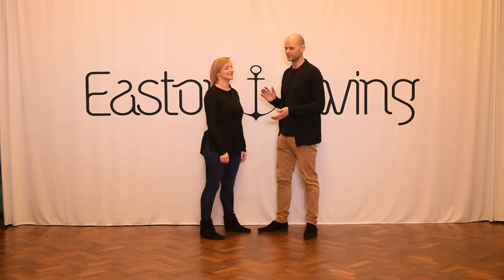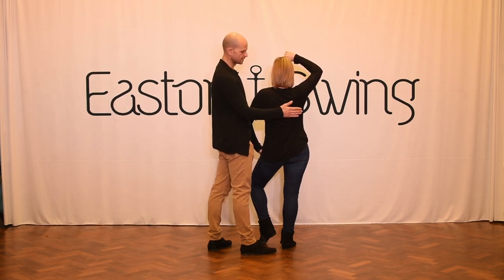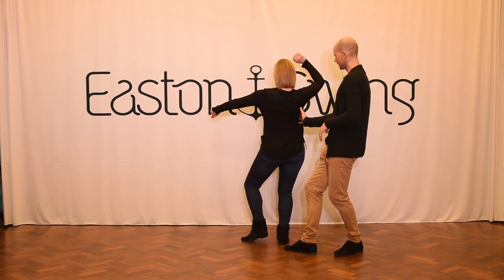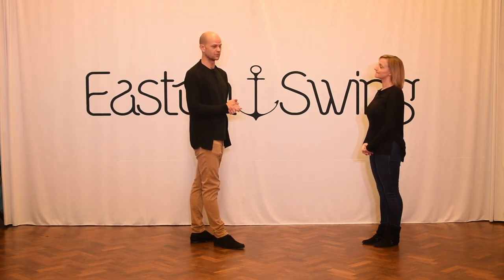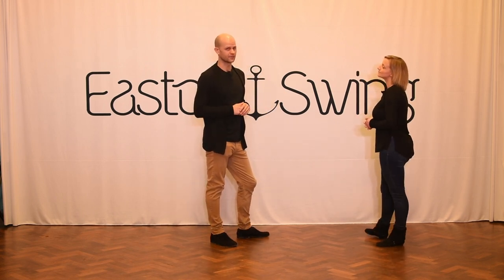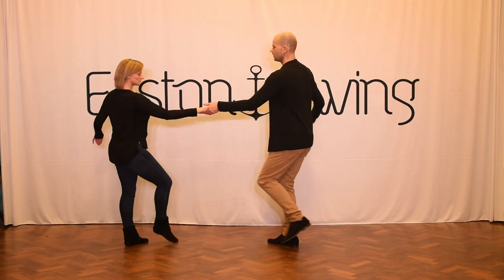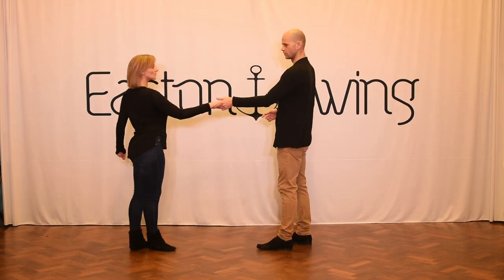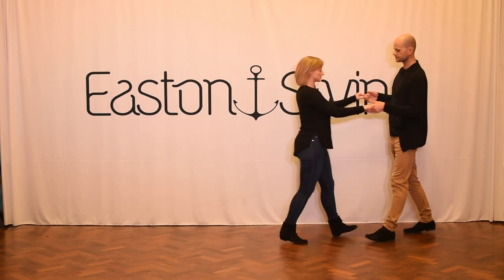West Coast Swing, Level 2, Cut Off Variations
This video is part of a Free subscription that you can join at our

Here are some cool variations to build  on top of your basic cut off move

Including | Cut Off Basic, Cut off freeze, Cut off w/Leaders Walk away

Music - Different Kind of Love - Martin Hall ft Anna Strandberg